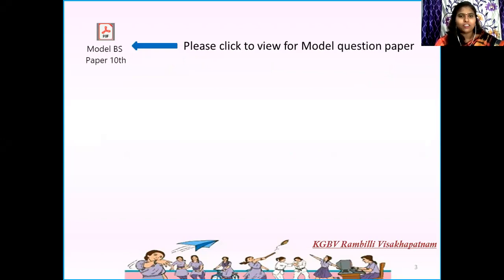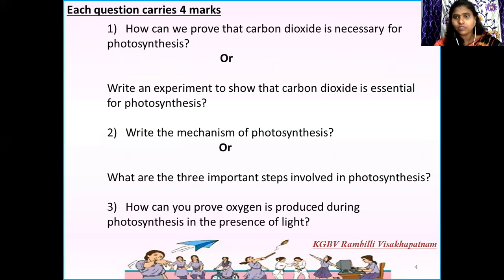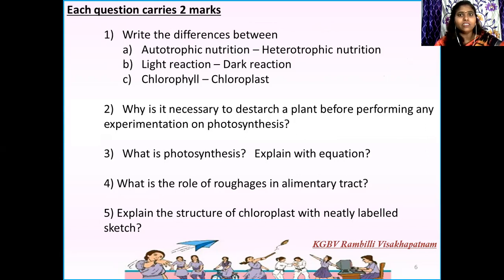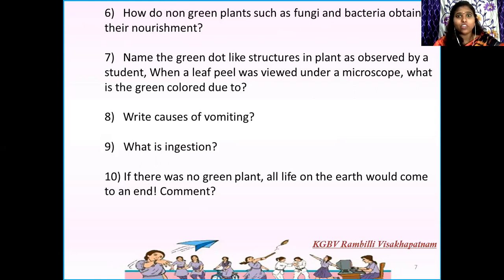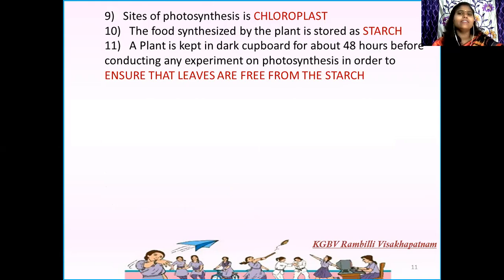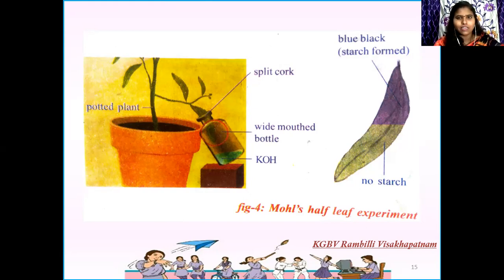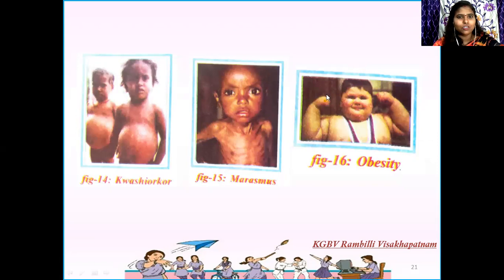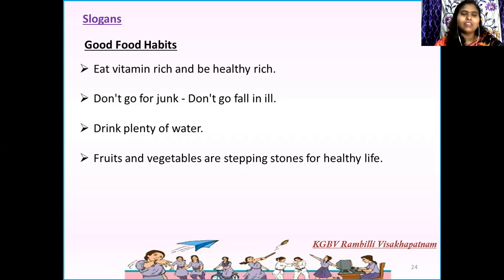10TH BIOLOGY RIVISION ON NUTRITION P.SAROJINI DEVI ,KGBV SCHOOL-RAMBILLI,VISAKHAPATNAM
Rivision of model paper,imp question and answers ,flow charts,Diagrams,Abbreviations